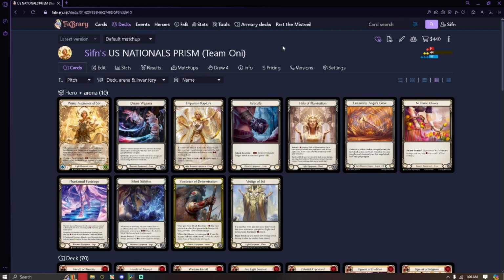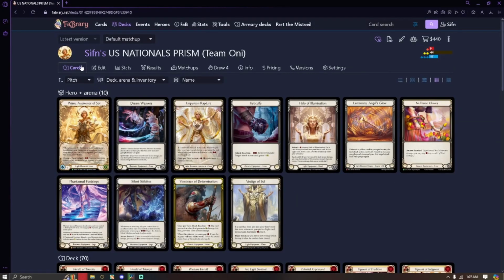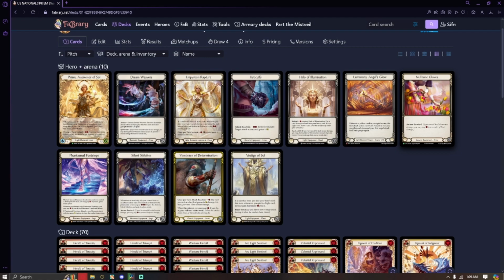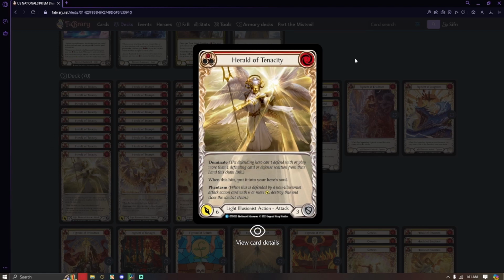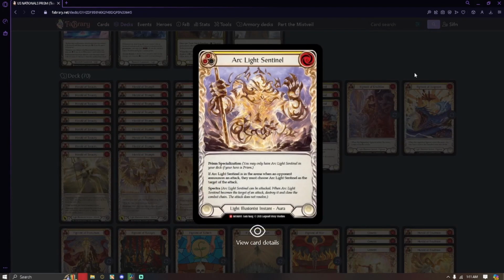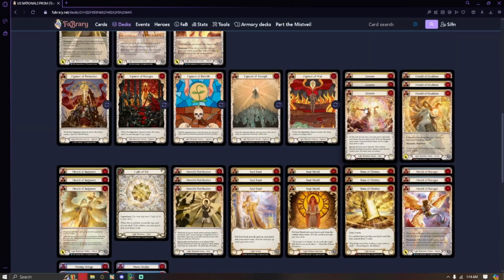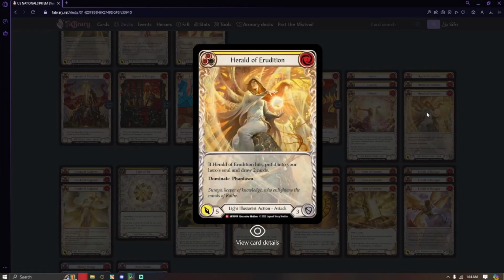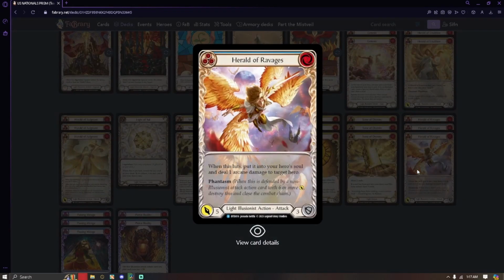TEAM ONI'S US NATIONALS PRISM | FABTCG